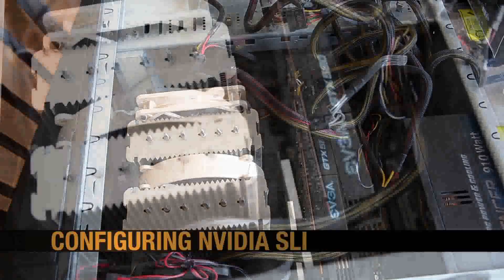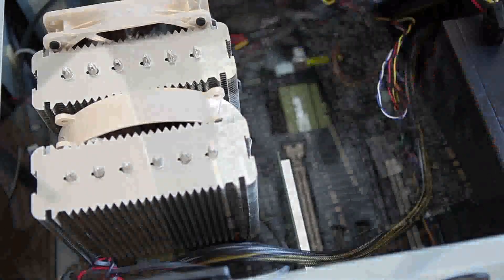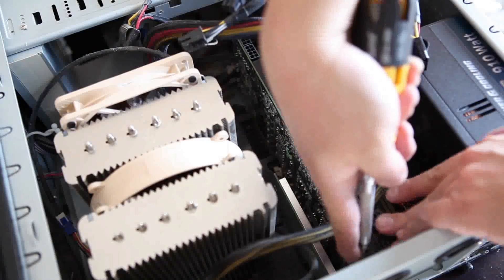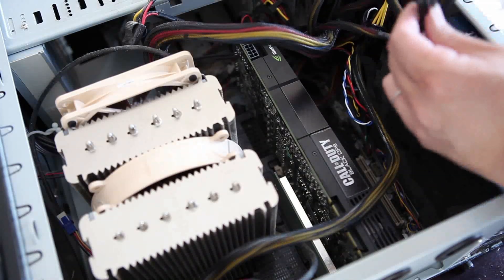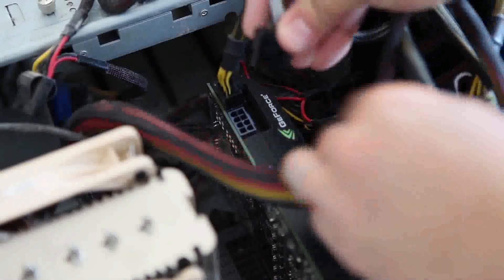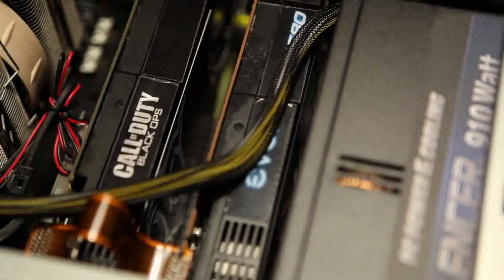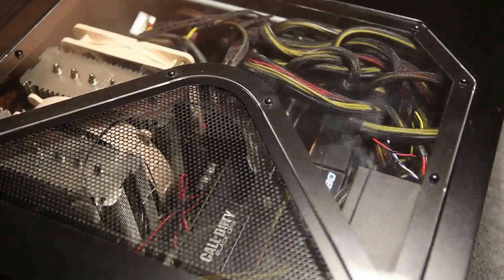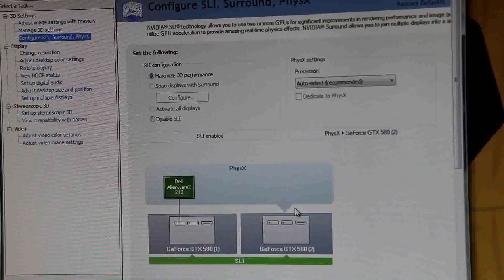How to Set Up Nvidia SLI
Peter Chang MachoCave.TV demonstrates how to set up Nvidia SLI using 2 GTX 580 video cards.